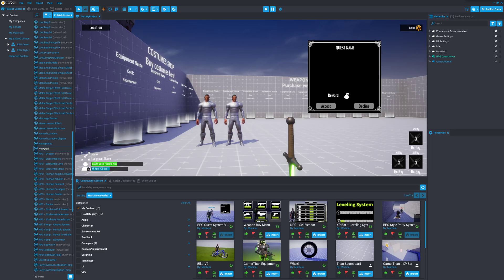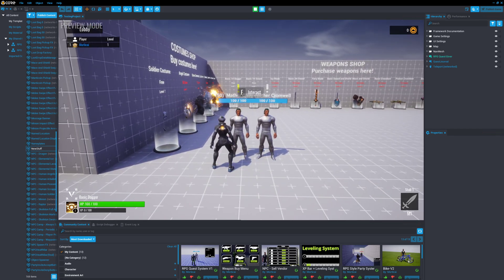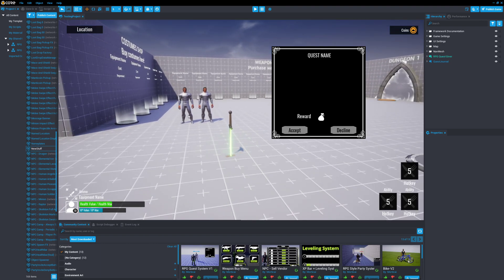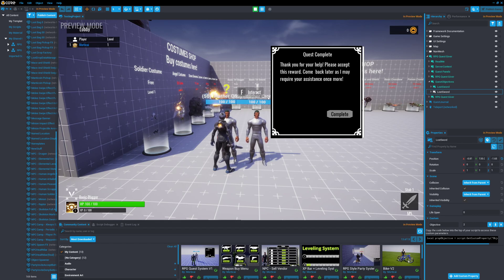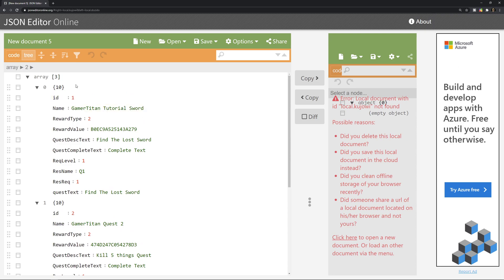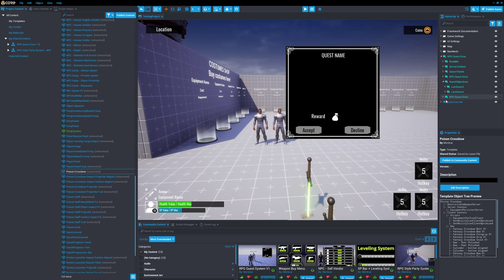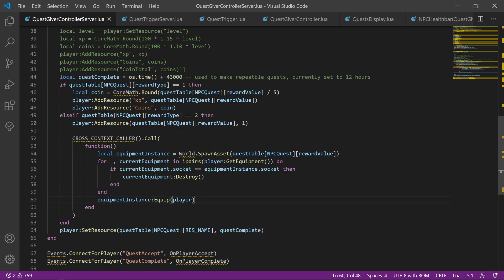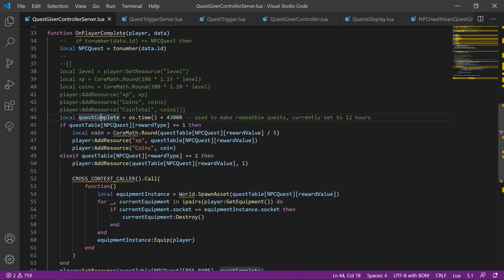Setting Up The RPG Quest System In Your Core Game - Part 2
In this video learn exactly how to setup a quest system in your Core Game.

In this video I show you how to setup a quest system to work with the RPG framework inside of the  Core Engine. A lot of Core Creators are focusing on building out their Core Games for the new DND Game Jam which ends Sep 7th. This is a great way to add some functionality found in a lot of RPG/MMO genre games.

If you plan to make an RPG in Core Games this is a great way to speed up your development to have a fully functional quest system, by simply dragging and dropping it into your project.